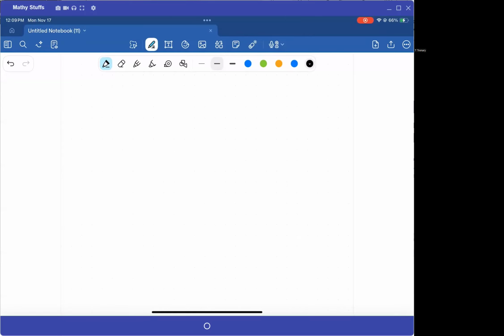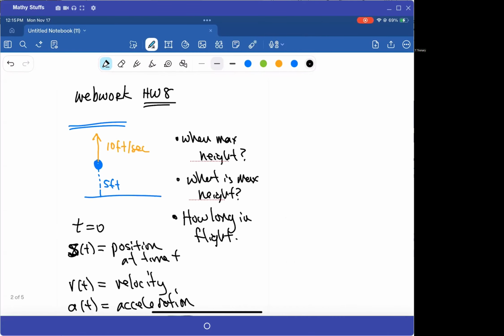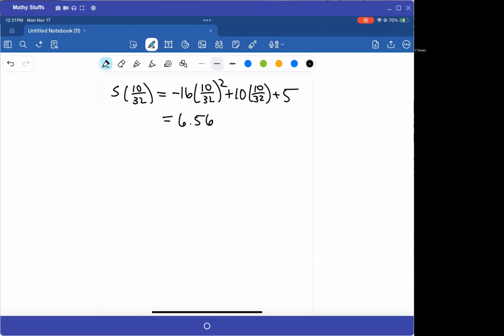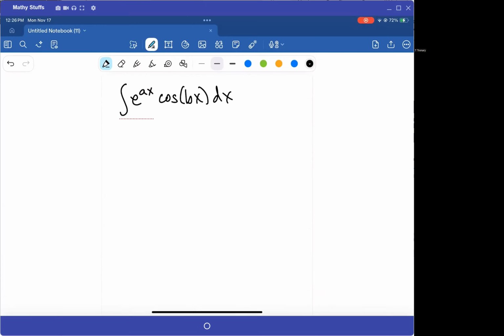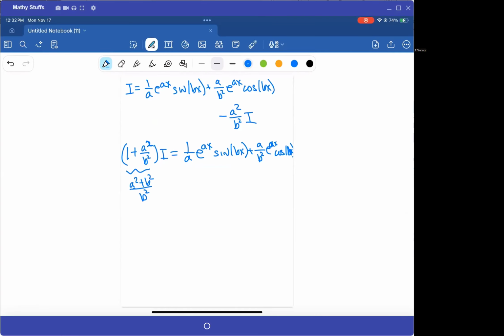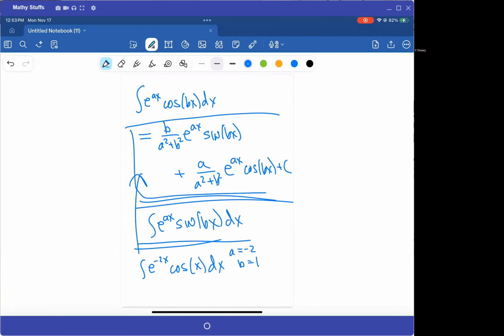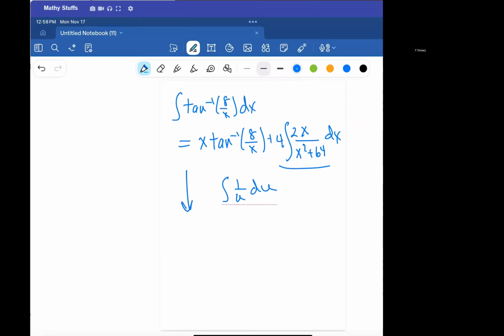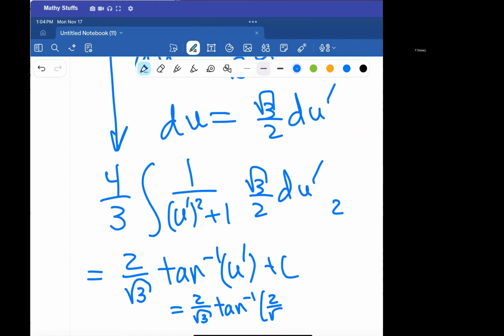MT360A Monday November 17 2025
Integration by Parts - Some trickier examples.